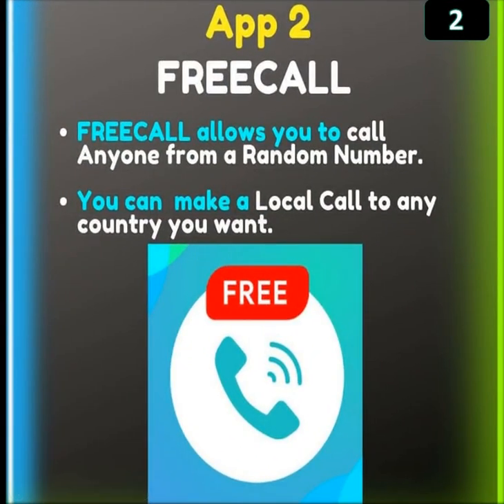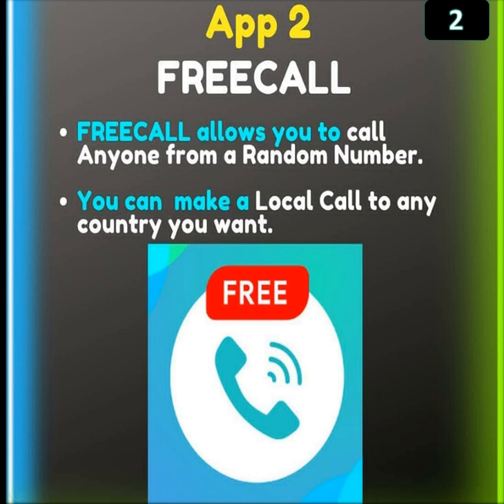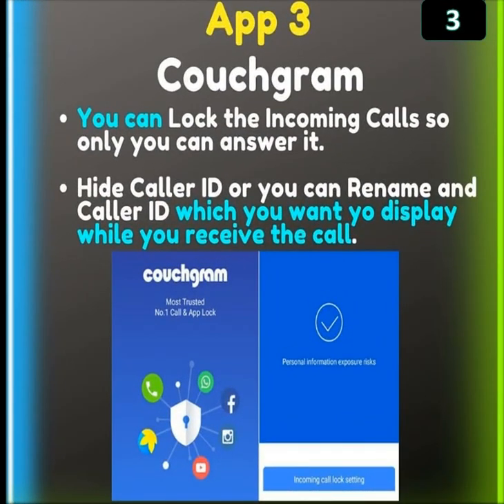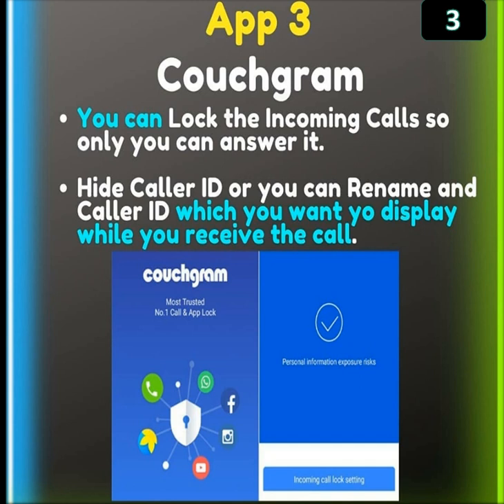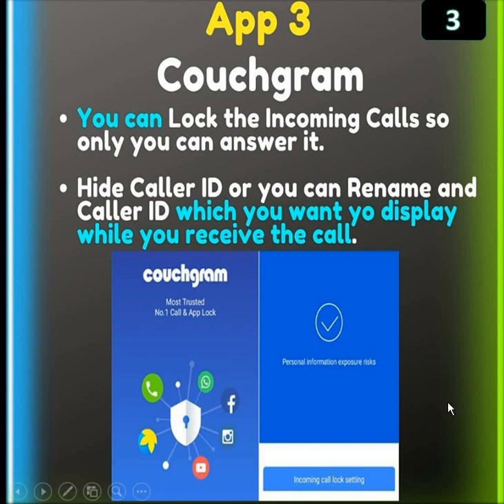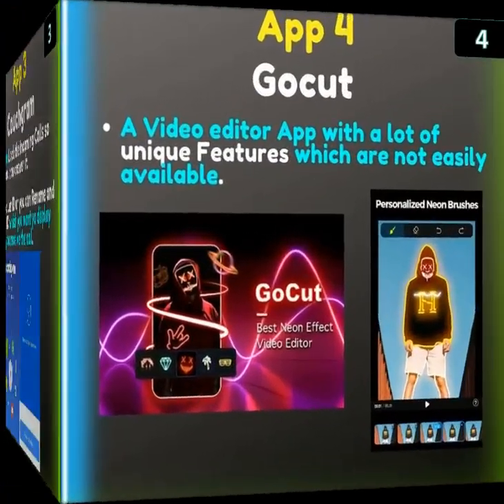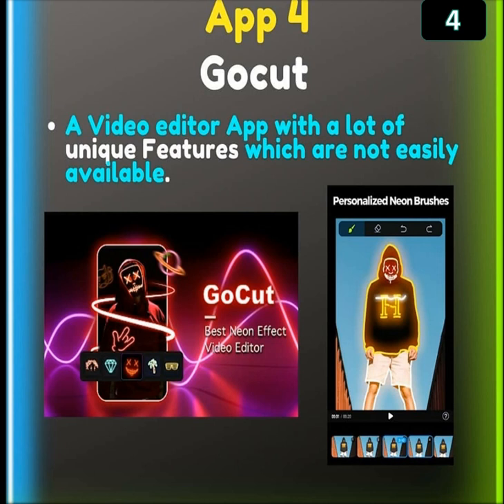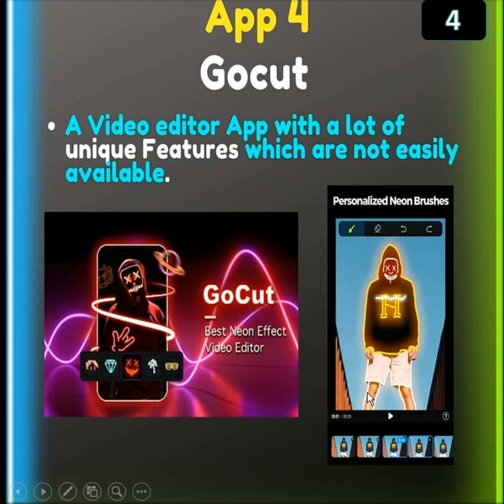4 HIDDEN ANDROID APPS| ratan agarwal it informer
4 HIIDEN ANDROID APPS

Click or you Miss

4 HIIDEN ANDROID APPS

1.Live Net TV
2.Free Call
3.Couch Gram
4.Gocut